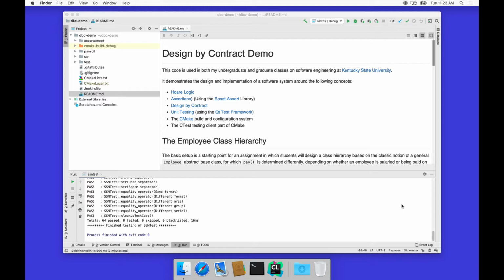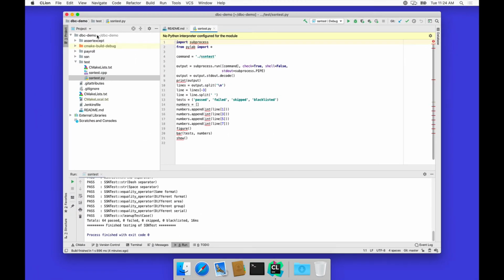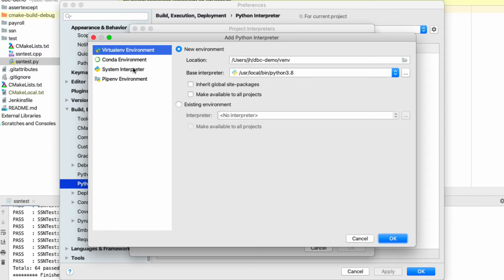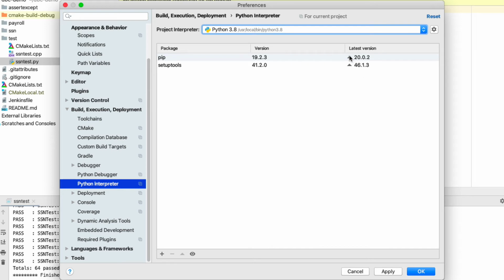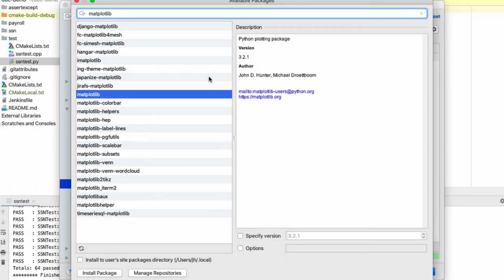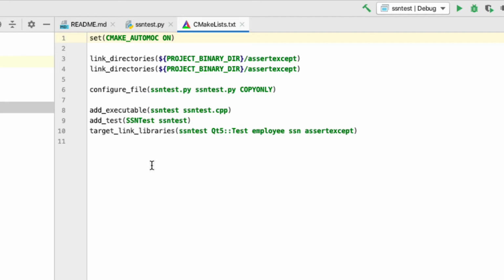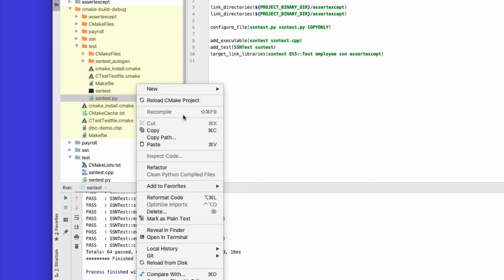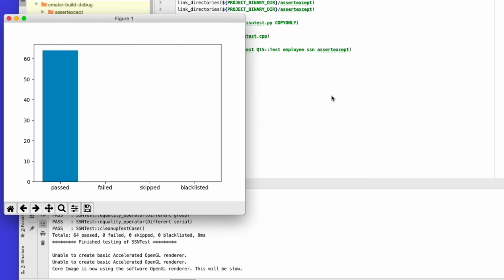Toolchain Setup - Plotting Program Results with Python and Matplotlib using CLion on MacOS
This video demonstrates how to install the Python Matplotlib library using CLion. It then shows how to configure a Python in interpreter to automatically run the unit test and how to create a bar graph of the results.